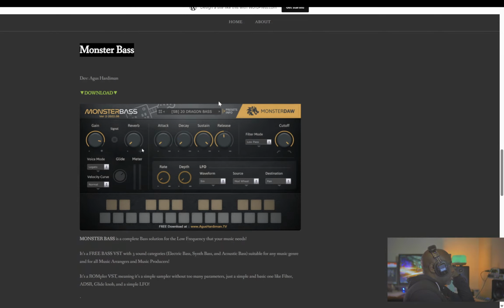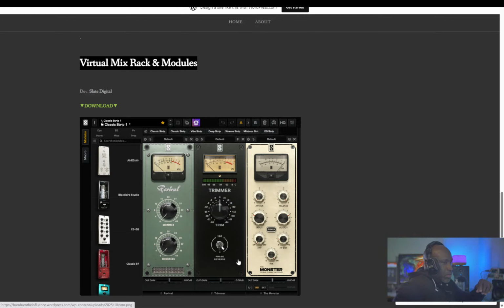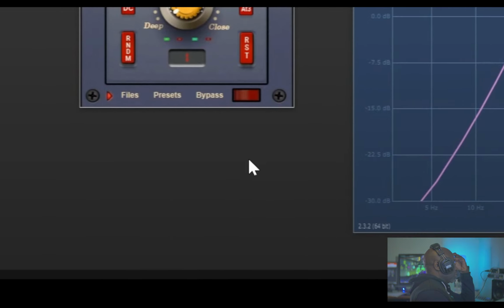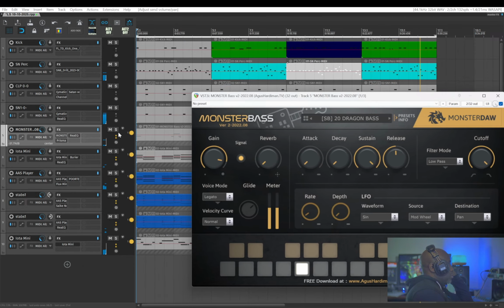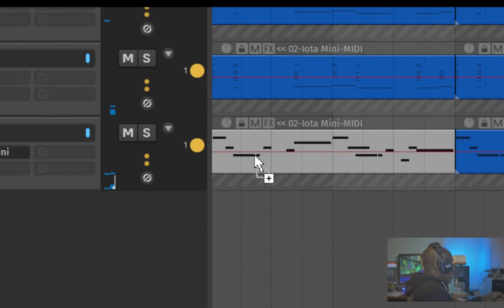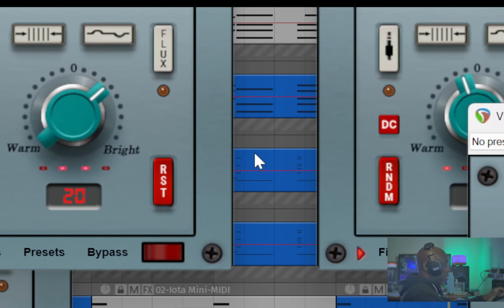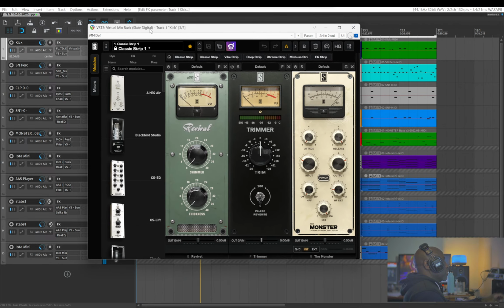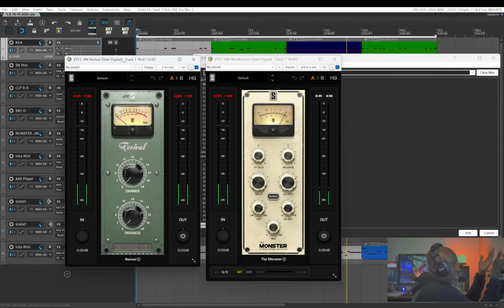Free VST & App│Oct10-2025 "Live"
Free VST & App│Oct10-2025
 "Live"

Time Stamps

0:00 PreRoll
1:02 Intro
1:22 today's plugins
2:50 Dev's Download Page
8:04 Beat Demo pt1
8:35 Plugin 1
10:50 Plugin 2
15:10 Plugin 3
18:25 Final Thoughts
18:44 Wrap up
21:43 Outro